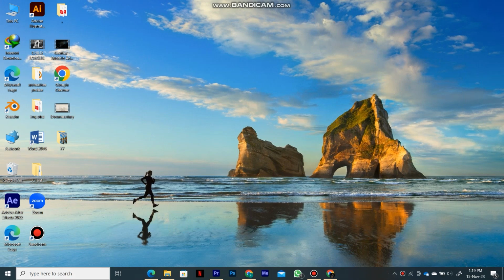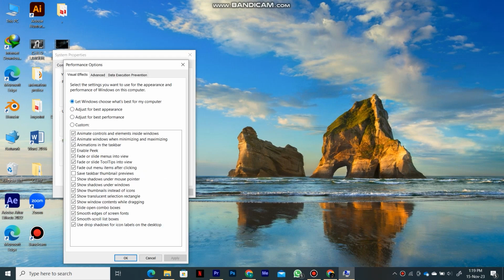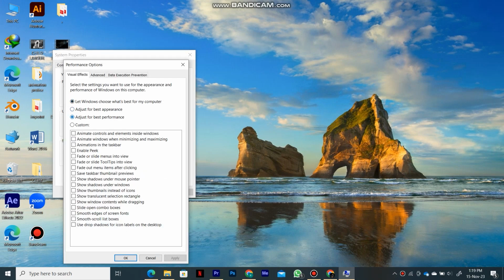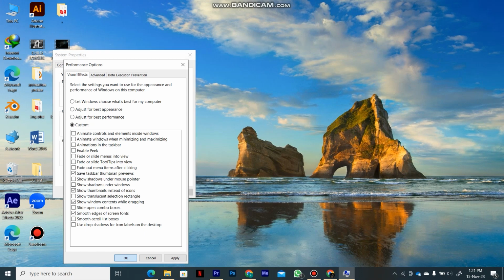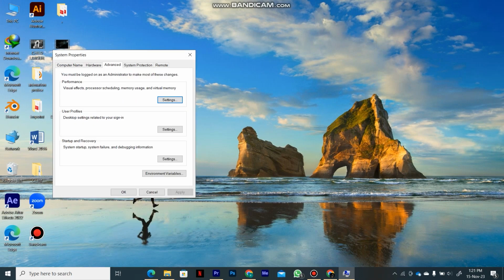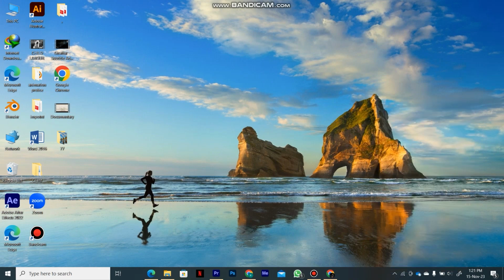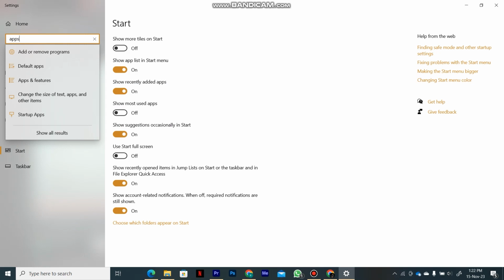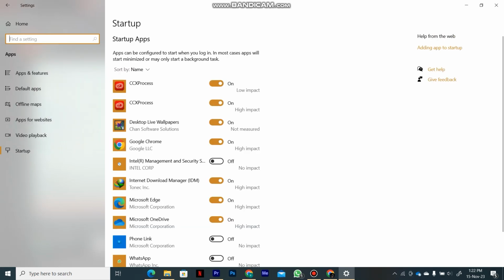How to Speed Up Windows 11 to Improve Performance!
How to Speed Up Windows 11 to Improve Performance… Since upgrading to Windows 11, many users have reported that their computer is slower and suffering lag in many of the programs they use and games that they play. In this video, I’ll show you more than a dozen tips to improve the performance of your Windows 11 computer. All of which you can do for free without the need to buy any new hardware or software.